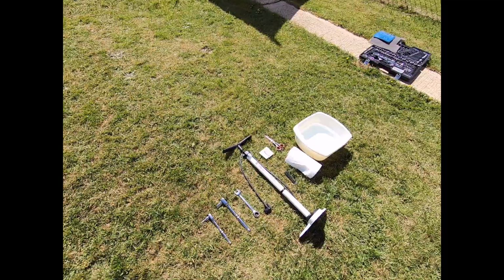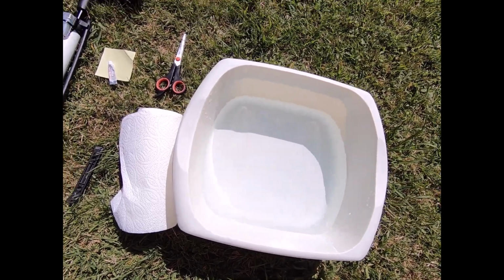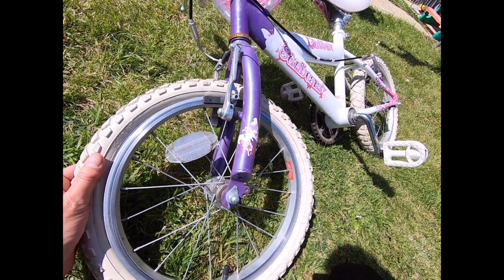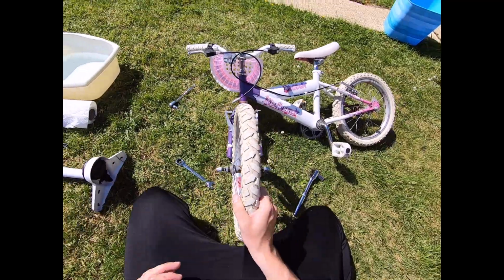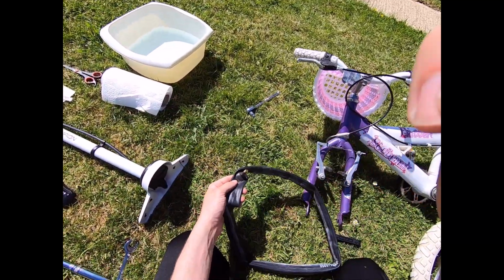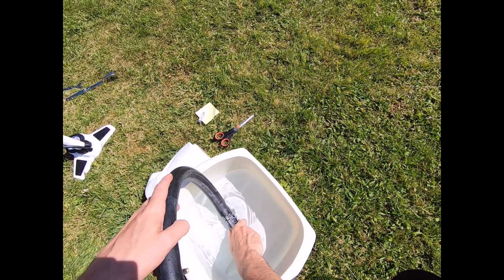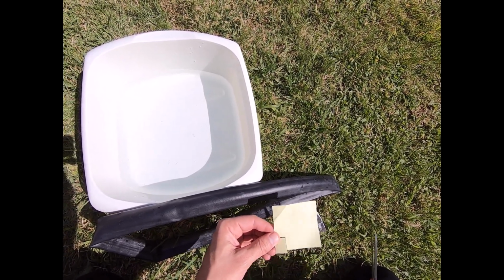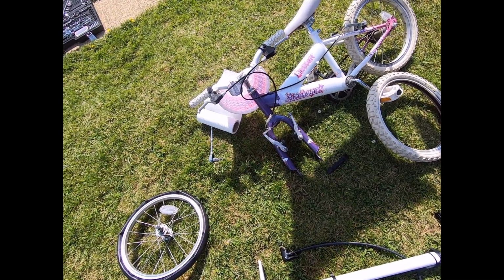Fixing a Puncture Bicycle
In this video I show you how to repair a puncture on a bicycle.